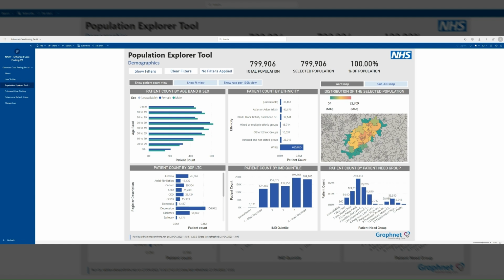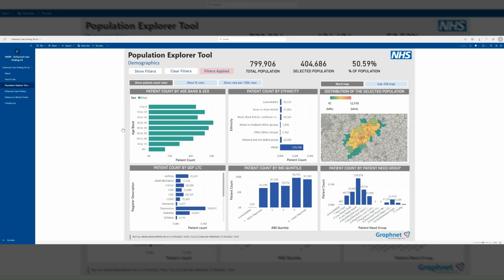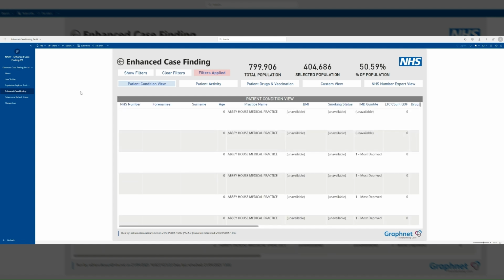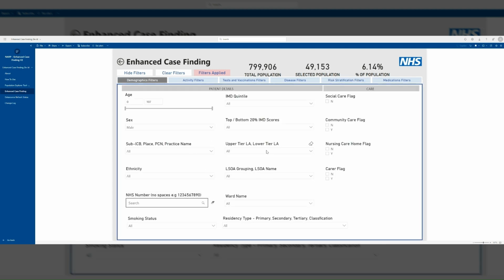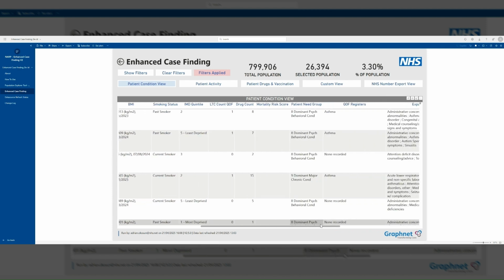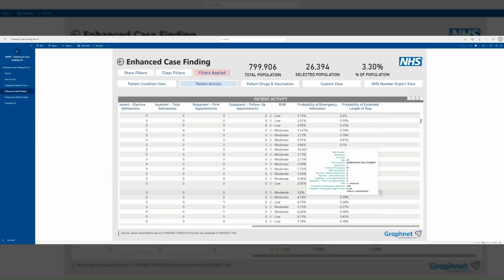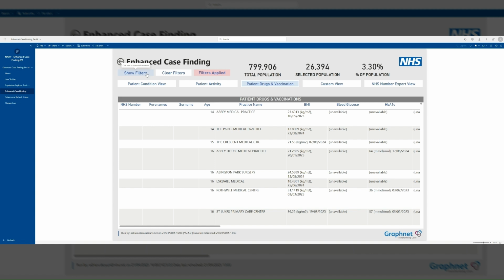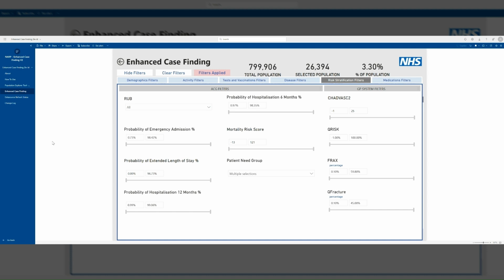Introduction to the NARP - Enhance Case Finding (ECF) tool.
This video is an introduction to the NAP - Enhanced Case Finding (ECF) tool designed to help with common case finding queries and enables population search to identify patients fitting a certain criteria. It also allow users to apply risk stratification measures using John Hopkins ACG system algorithms, the Electronic Frailty index and Acorn measures.